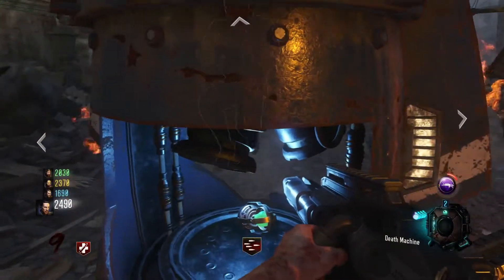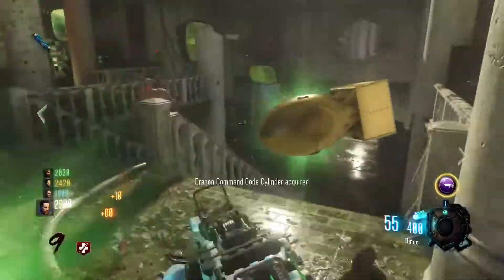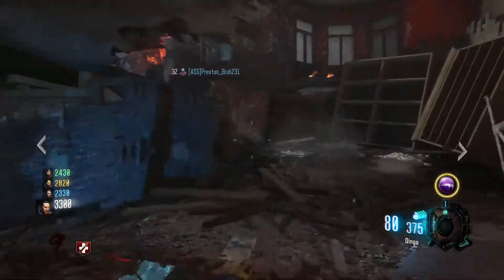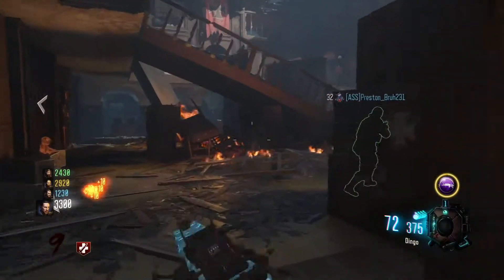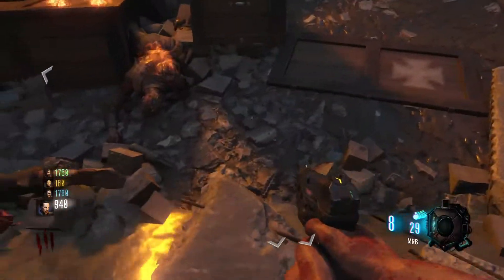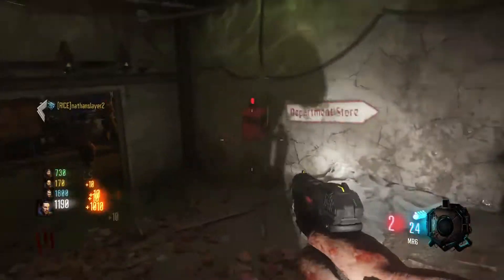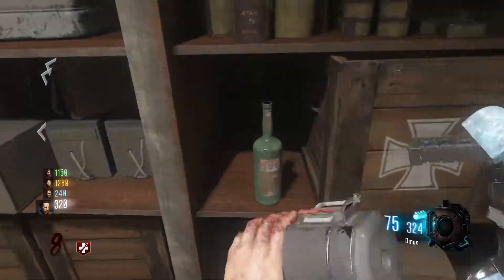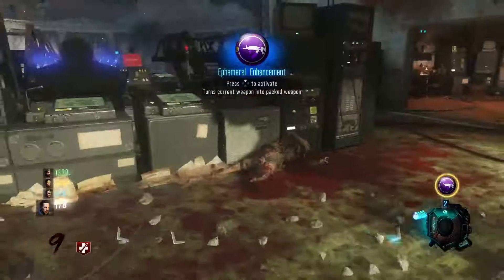Black Ops 3 Zombies Gorod Krovi - NEW MUSICAL EASTER EGG TUTORIAL/ ALL 3 VODKA BOTTLE LOCATIONS!!